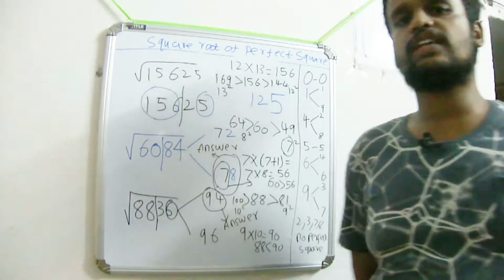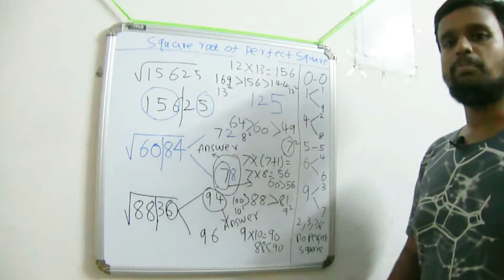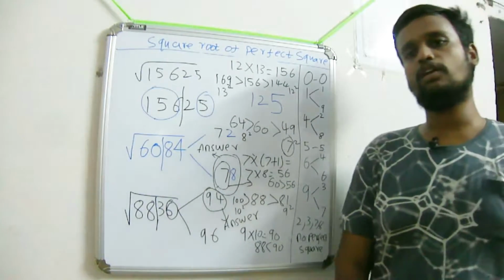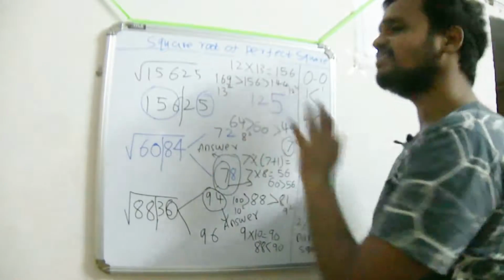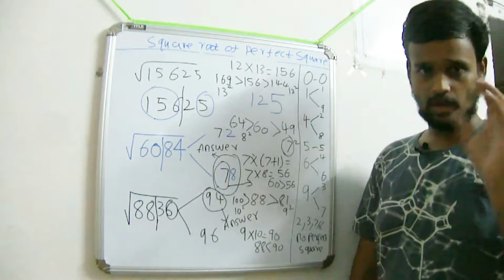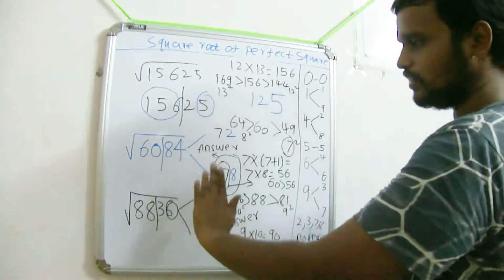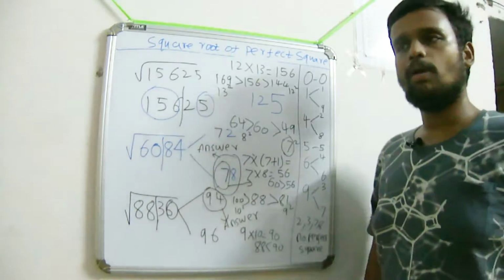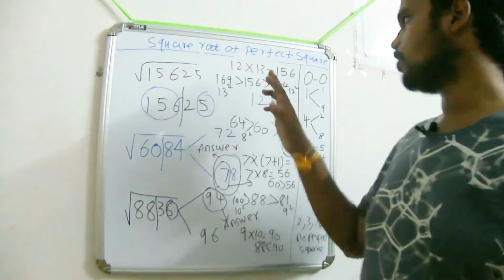Find Square root within 3 seconds(English)